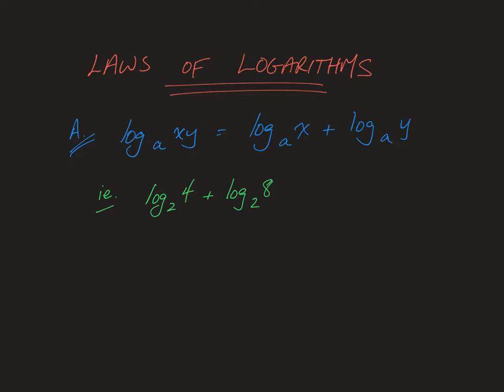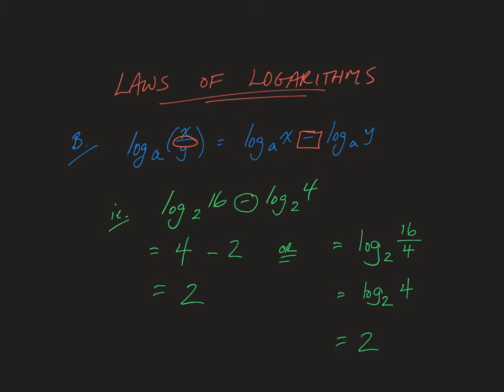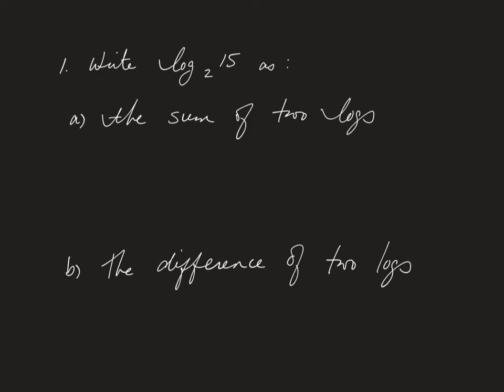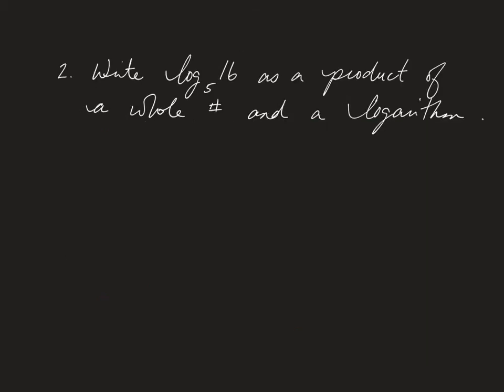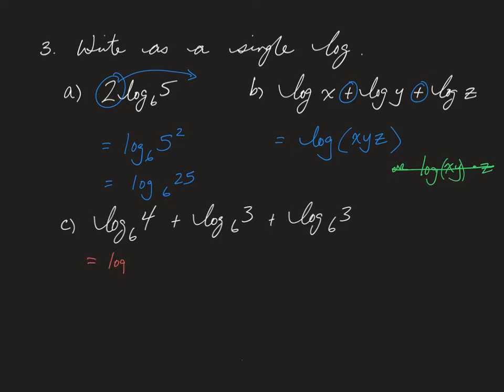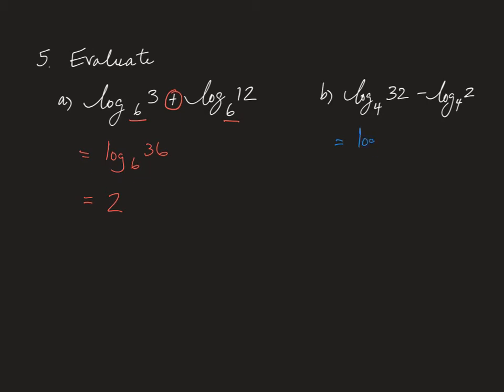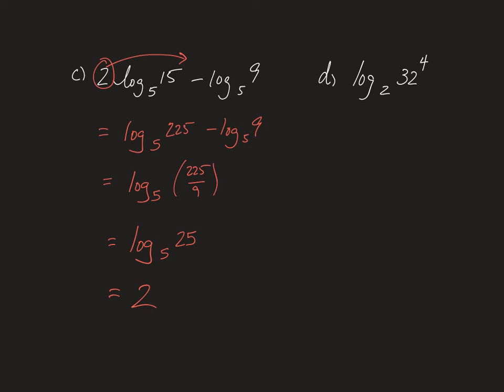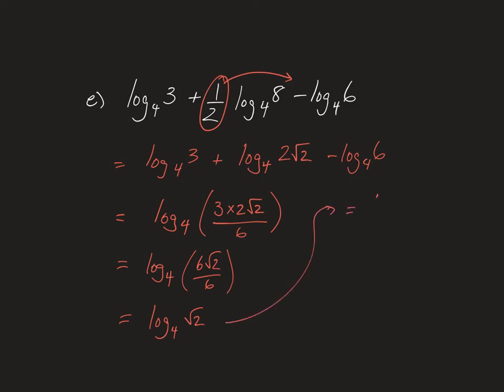34 Properties of Logarithms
This video covers an introduction to our Laws of Logarithms.  It begins with some patterning and then works to using the properties of logs.  I hope it helps!

0:00 Multiplication Property
3:12 Division Property
4:42 Power Property
7:02 Sum/Difference of Logs
10:32 Product of a Log
12:01 Single Log
16:08 Evaluate AB
19:35 Evaluate CD
22:34 Evaluate E